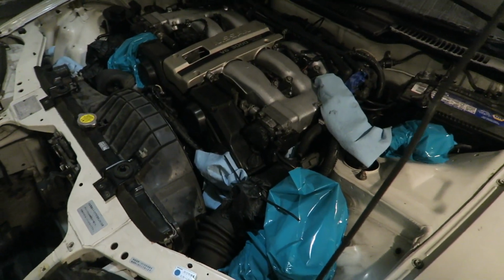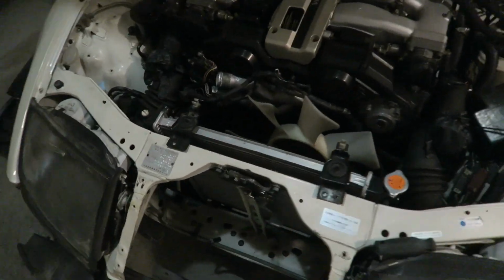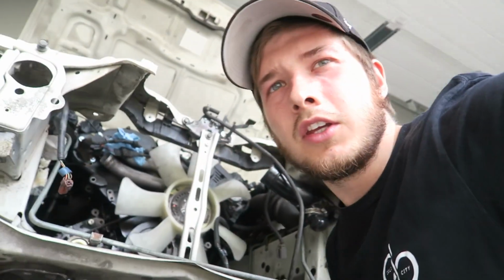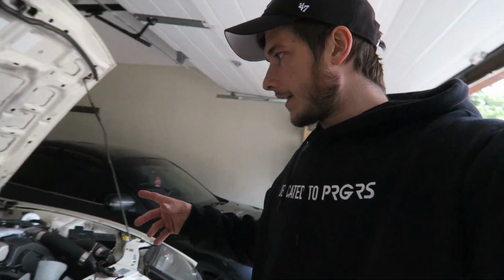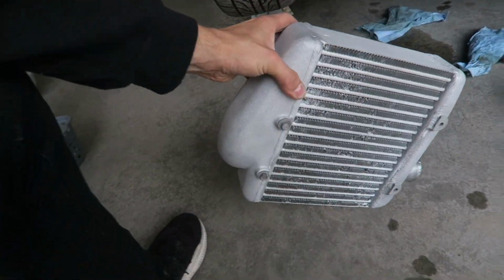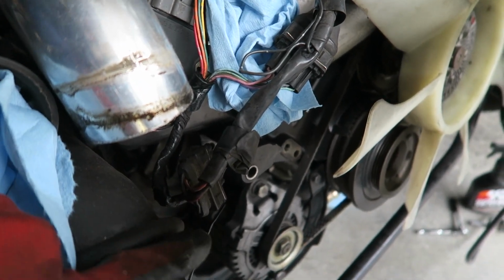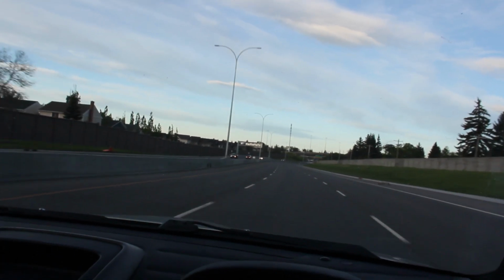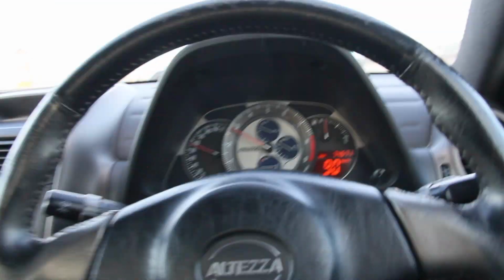MORE UPGRADEZ !!! (300zx PT.1)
The 300zx gets more parts and is closer to completion! Can't wait to finish this project but also enjoying the process.